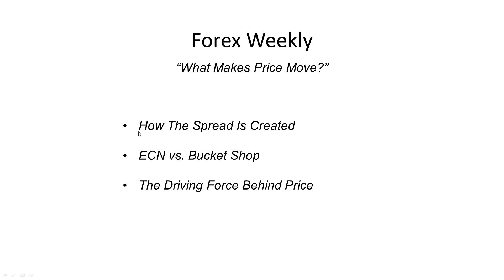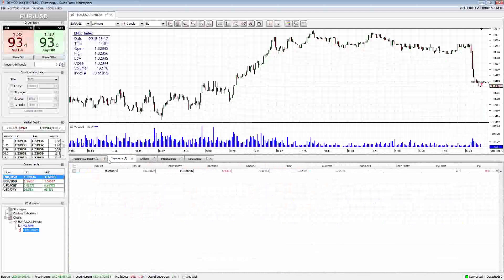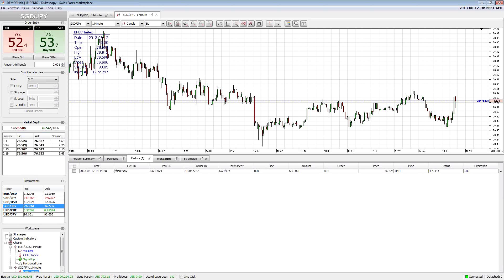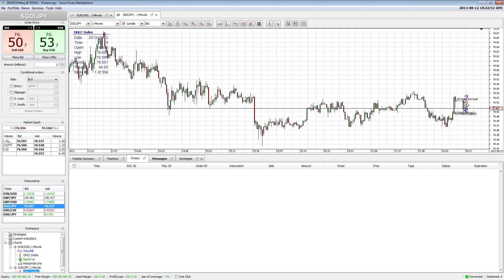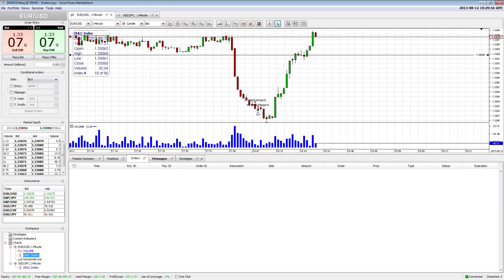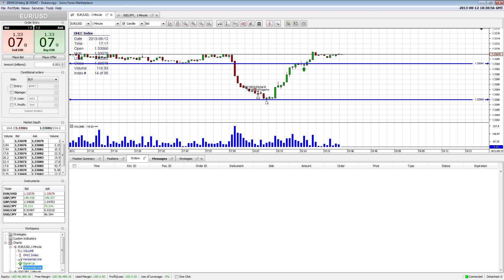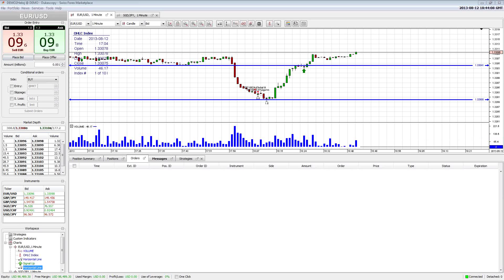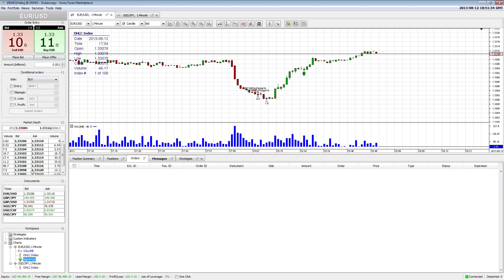TradeWest Forex | Forex Weekly: What Makes Price Move?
Forex Weekly is a free webinar series hosted by Mike Swanson. Each week will feature a mix of training, education, news, reviews, Q&A, and other Forex related discussion!

This week's topic was "What Makes Price Move". Mike talks about how the spread is formed and what really drives the price.